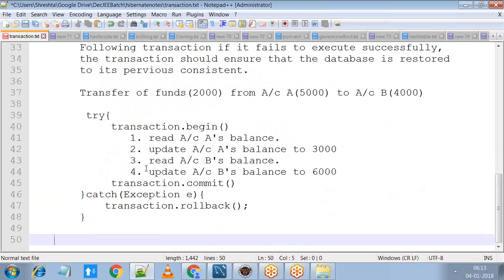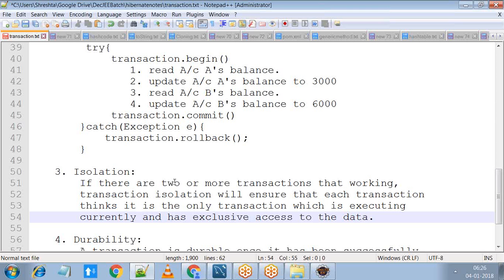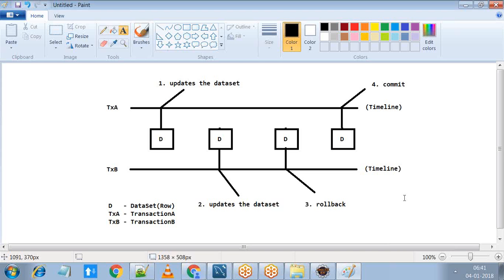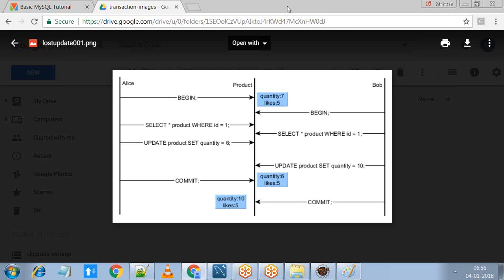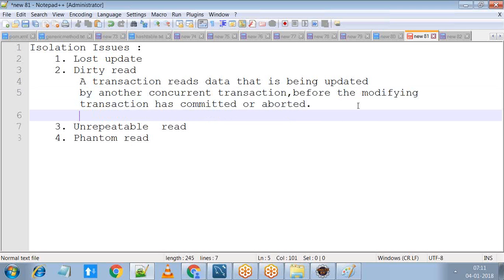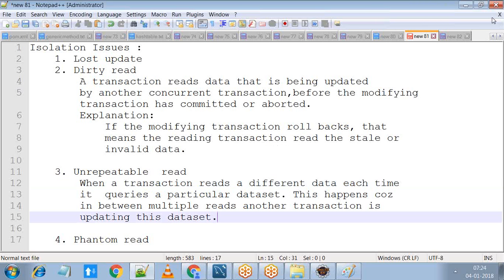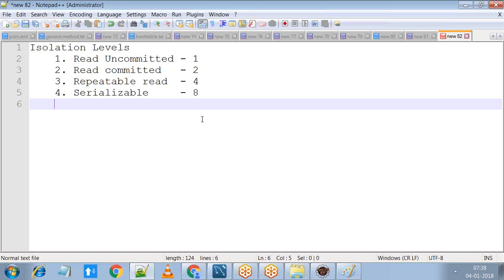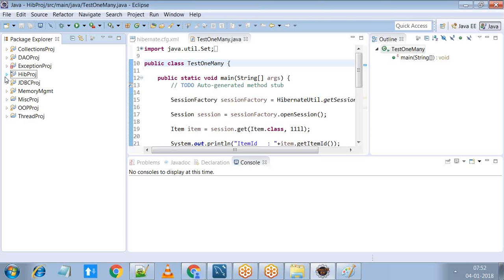2018 01 04 06 11 DecemberJEEBatch